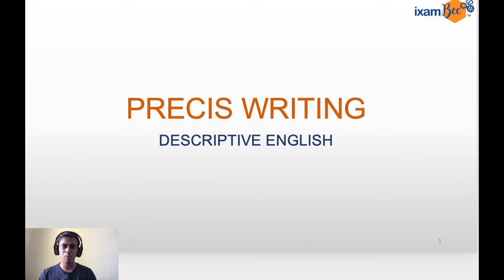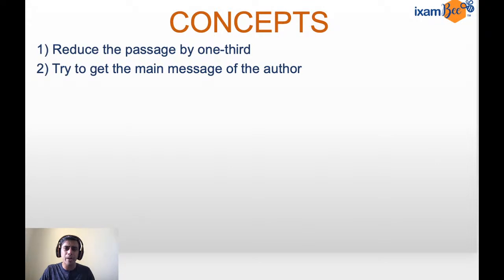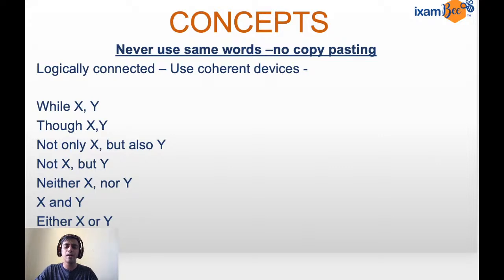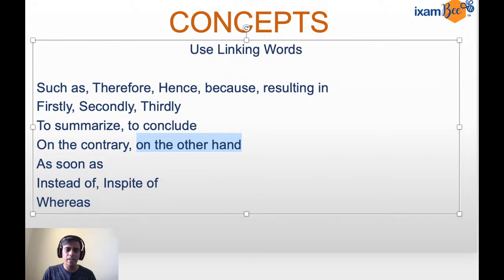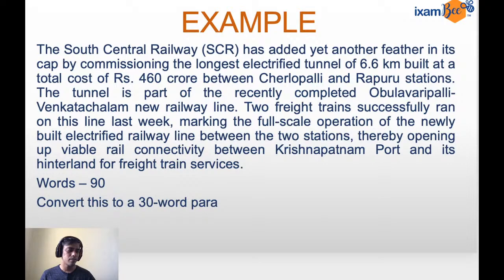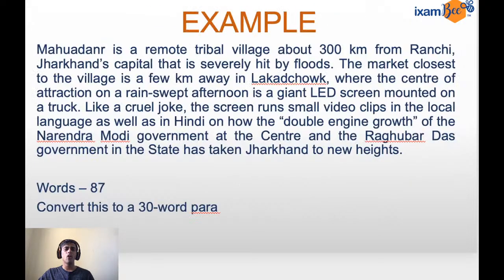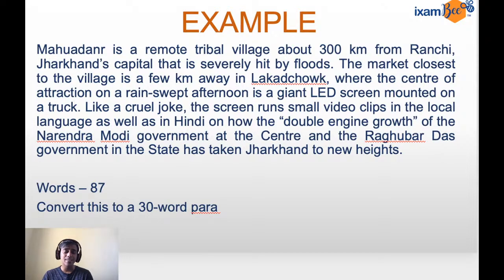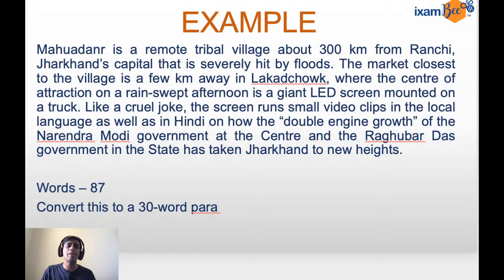Daily Live Class 41 | May 8, 2020 | Precis Writing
In this session, Abhishek Iyer Sir will discuss Precis Writing